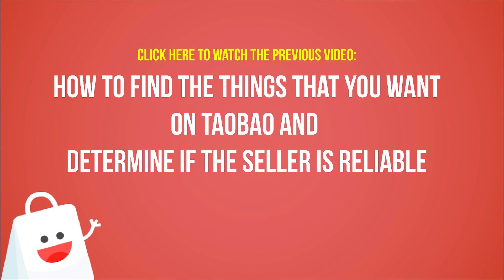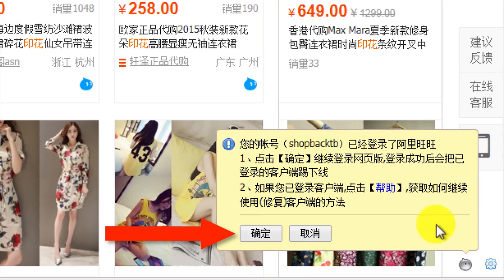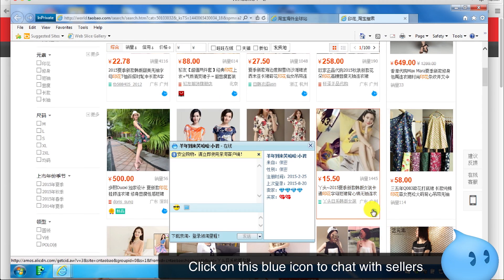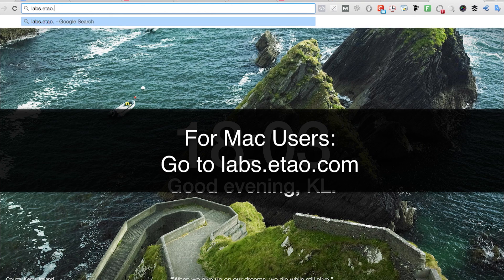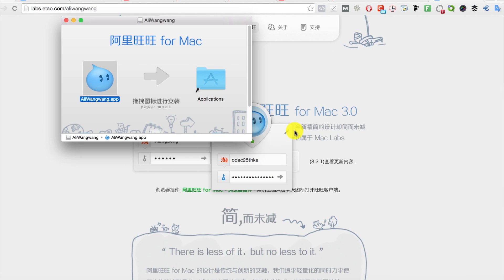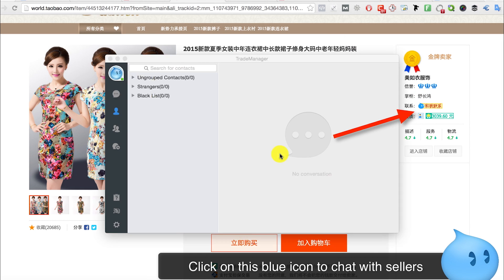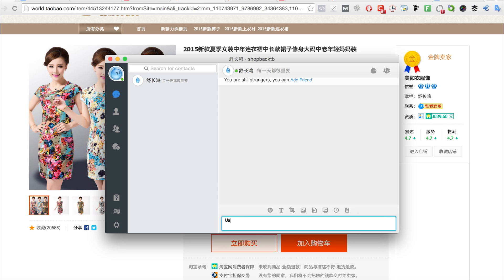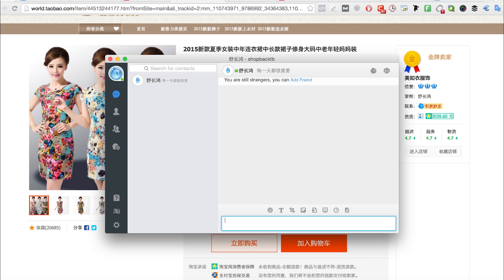[Video 4] How to contact Taobao seller using AliWangWang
Quickly Install Aliwangwang (for Mac and Windows) to talk to TaoBao Sellers with this video
-- Special Deal for Youtube Fans: Get $10 Bonus Cashback!

— Transcript —
Hi, this is a quick video on how to install the software needed to talk to the sellers on Taobao and what questions must you ask them before you make a purchase.

Alright? Let's begin.  I will just start with Windows first cause it's easier. So when you go to Taobao, and you want to chat with the seller, you just need to click the 确定 in that yellow box. Once you click that  确定, it installs a plugin on your browser and you can now click on the blue icon to talk to the seller.

Ok? Now we move on to the Mac. For Mac users, you need to install a software called 阿里旺旺, so go to the URL in the link below, labs.etao.com and download the software and install it. Then you just need your username and password that you use for Taobao to log into the software. To use it, it's the same way as a windows user, just click the blue icon to start chatting.

So what should you ask? For example you can ask what size should you order? Medium, Large or Small? Or you can ask whether the stock is available, or a specific size is suitable for you. Usually the sellers are extremely friendly and they will try their best to understand english. If not, google translate is always your friend.

Ok, so now that you have chosen your item, you have made sure that it is okay, so that next step is shipping, so how do you save on shipping?

— What is Shopback and how does it work ? --

Shopback helps you save money by giving you up to 30% cashback from 300+ of your favorite brands.